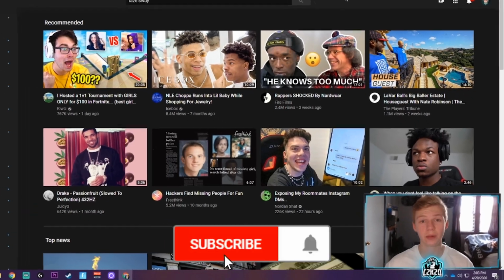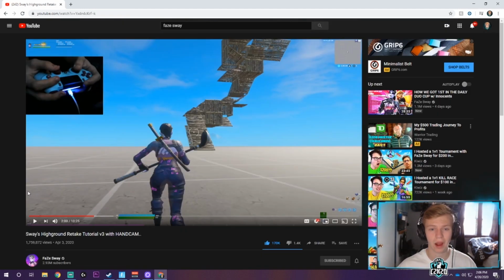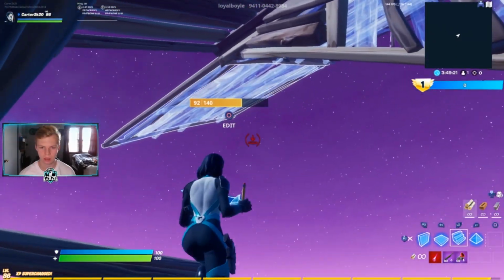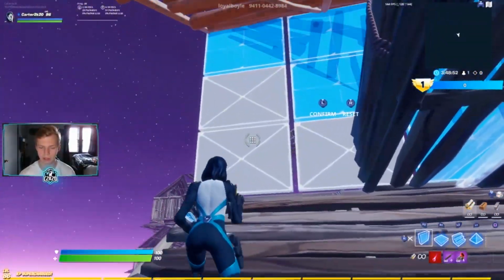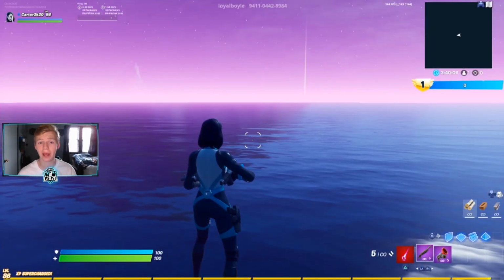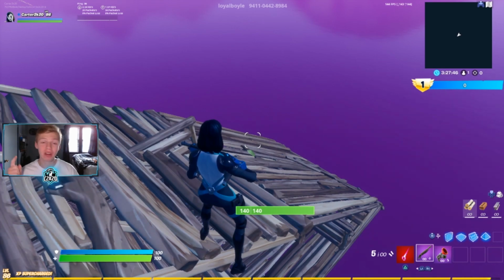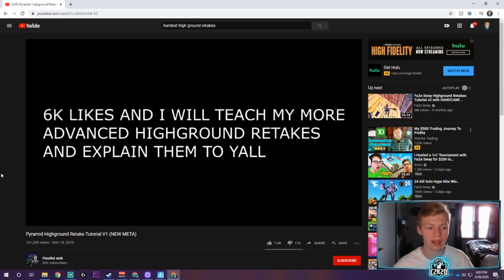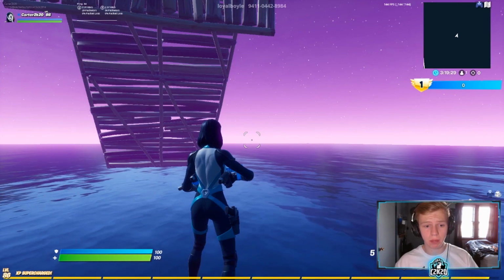Attempting *WORLDS HARDEST* Fortnite Builds!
In this video I find some of the best builders/editors in the world and try some of their moves. It was definitely more difficult than I thought it would be, but it was fun! Enjoy!

Hey! My name is Carter and I have been uploading gaming videos since mid-2018.

PC (Specs)
CPU: AMD Ryzen 5 2600 Six-Core @ 3.85GHz
GPU: NVIDIA GeForce GTX 1060, 3GB
RAM: 16GB
Storage: 2250 GB
OS: Windows 10 Pro